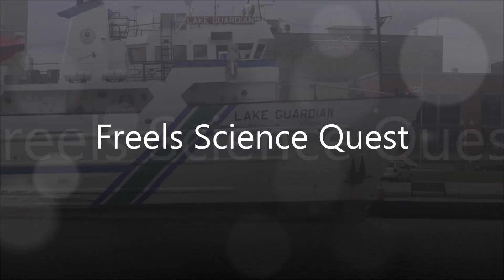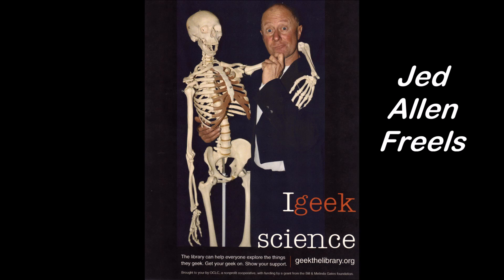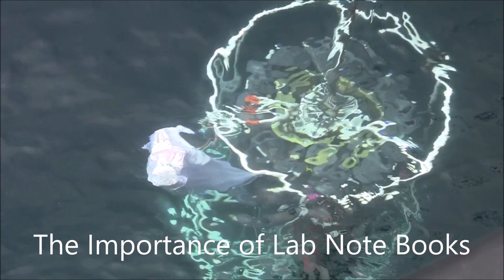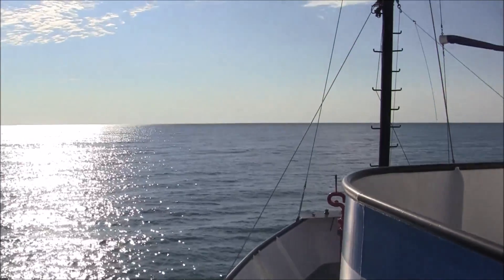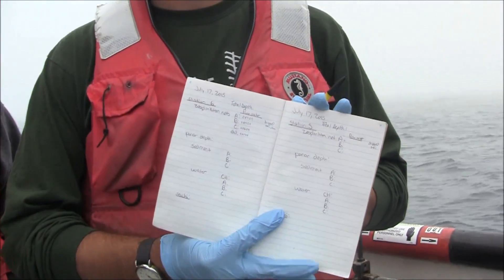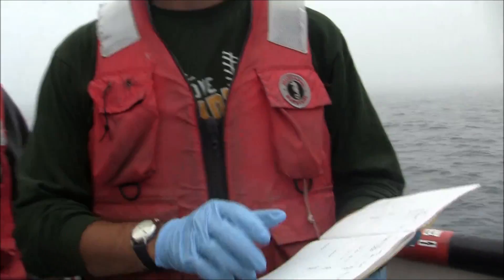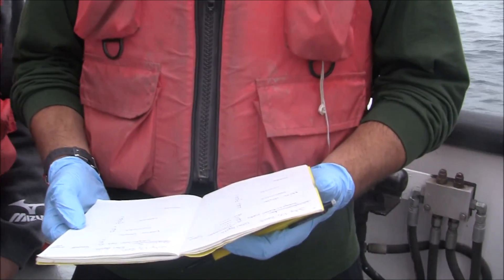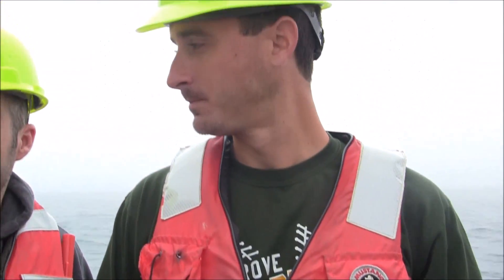The importance of a lab note book.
Join us aboard the Lake Guardian as we talk about a good old fashioned lab note book.